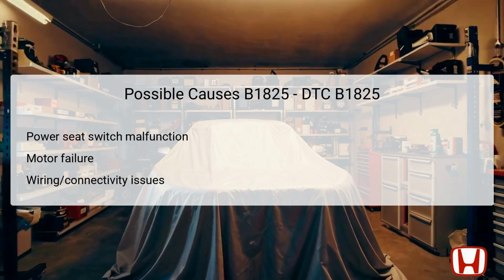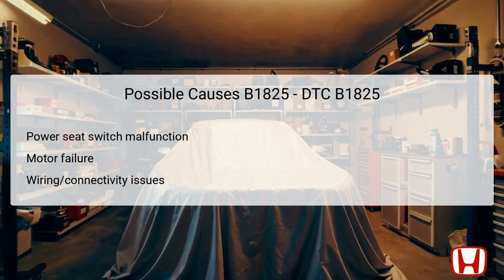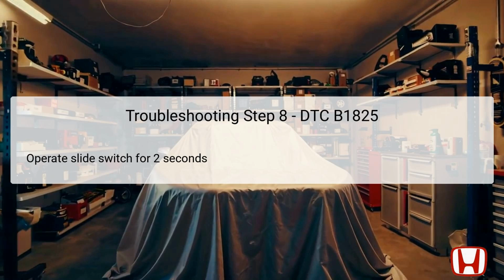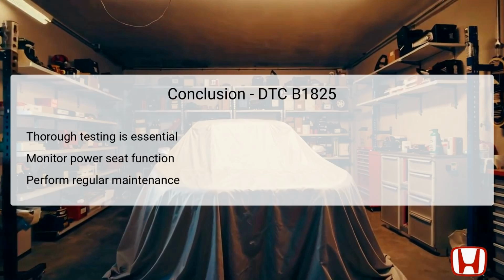DTC B1825 Slide Pulse Error - 2008-2012 Honda Accord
Join the STEP Diagnostics early access list:
​ In this video, you'll learn about the DTC B1825, a slide pulse error affecting the power seat adjustment system in 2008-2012 Honda Accords. We will walk you through the diagnostic process, detailing the symptoms, potential causes, and a step-by-step troubleshooting guide to effectively identify and resolve the issue. By the end, you'll have a clearer understanding of how to maintain your power seat system and ensure a comfortable driving experience.